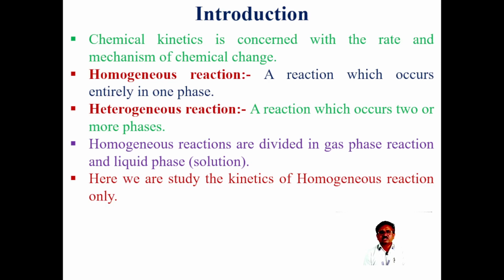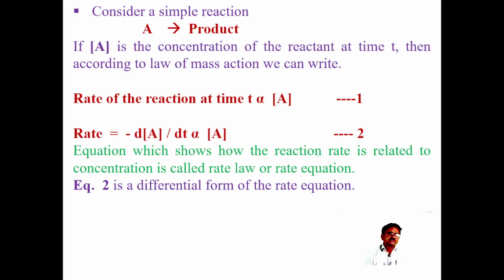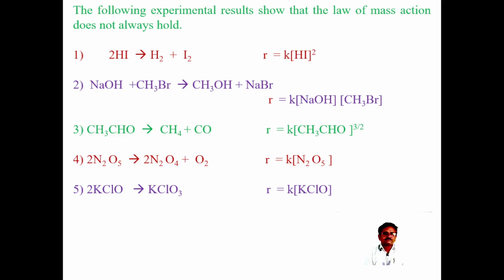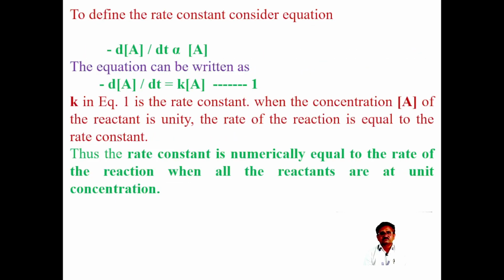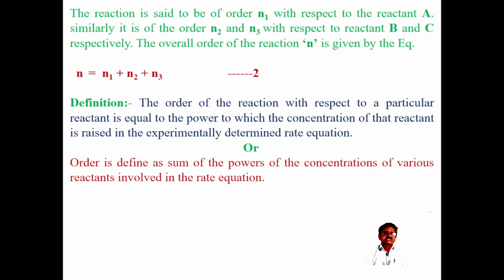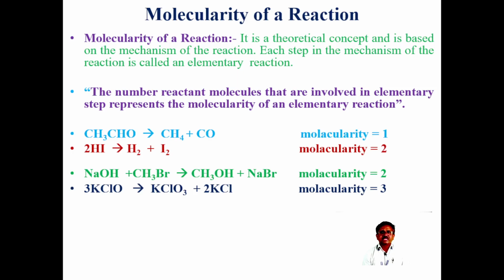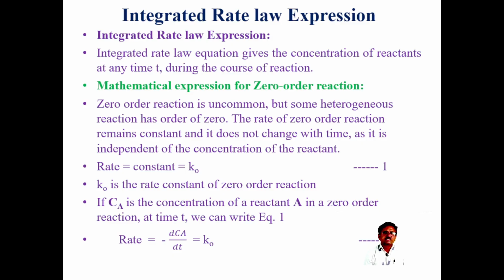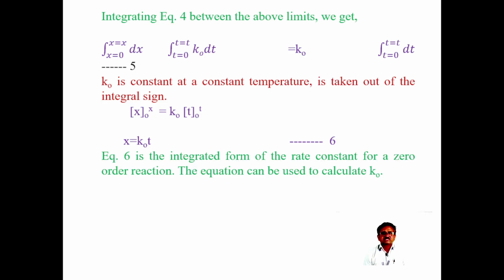SYBSc CHE-201-T Chemical Kinetics L-1 Dr AM Patil